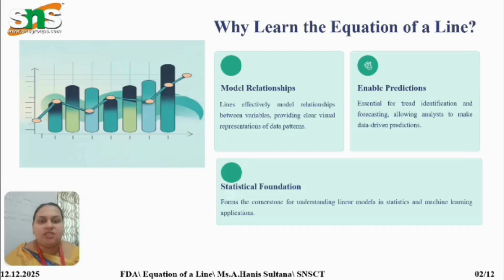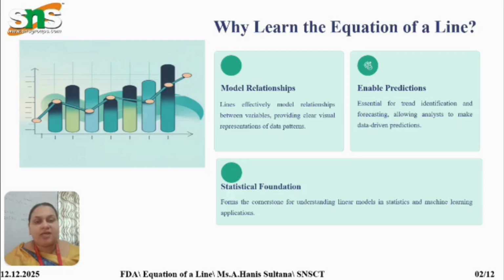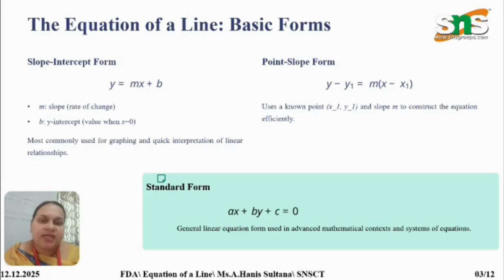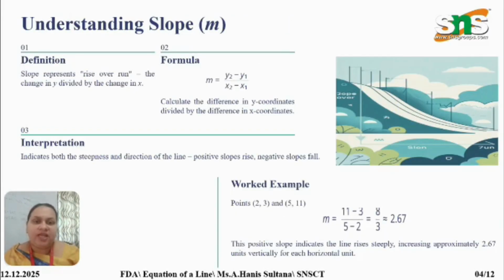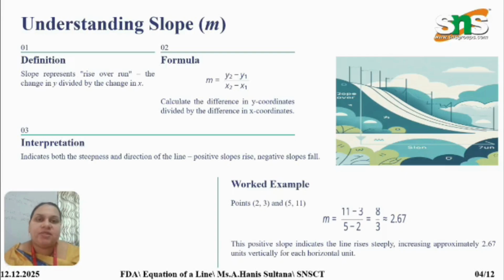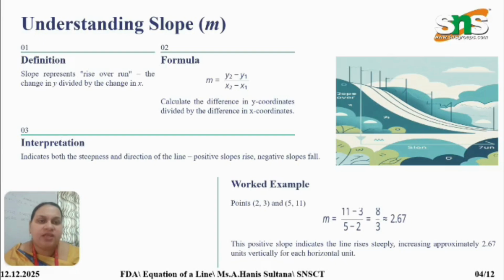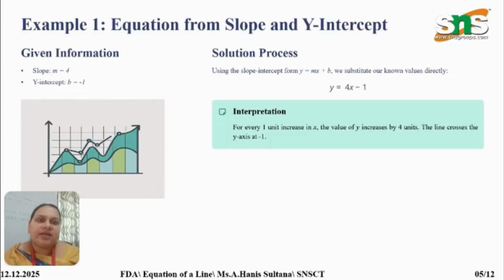1.Finding an Equation of a line |Fundamentals of Data Analysis |SNS Institutions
Finding the Equation of a Line involves determining a mathematical relationship between two variables represented on a graph.
It is commonly expressed in slope–intercept form as
𝑦=𝑚𝑥+𝑐
y=mx+c, where
m is the slope and
c is the y-intercept.
The slope indicates the rate of change of
y with respect to x.
The equation can be found using two given points or one point and the slope.
Graphical or algebraic methods are used to calculate the required values.
In statistics, regression analysis is often applied to find the best-fit line for data points.
This equation helps in prediction, trend analysis, and understanding relationships between variables.